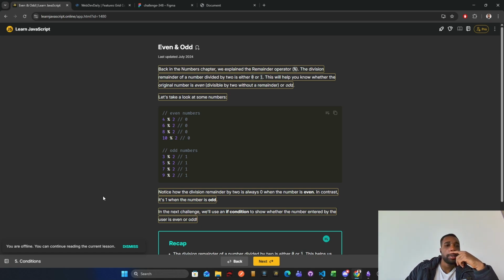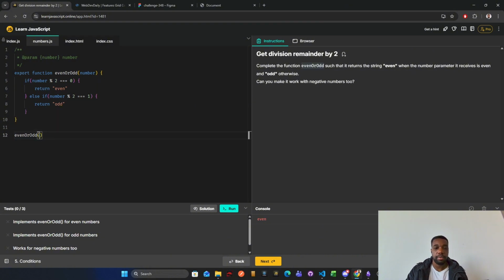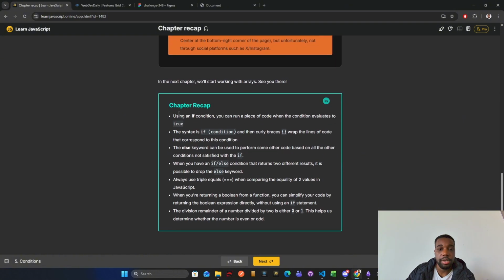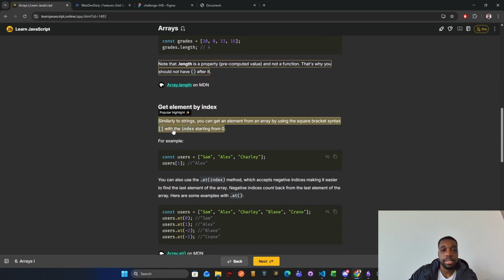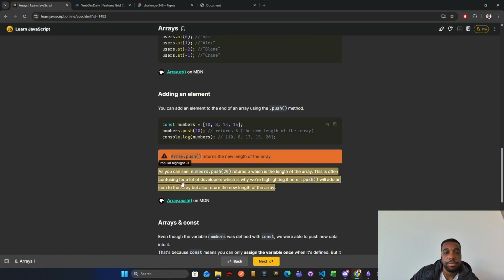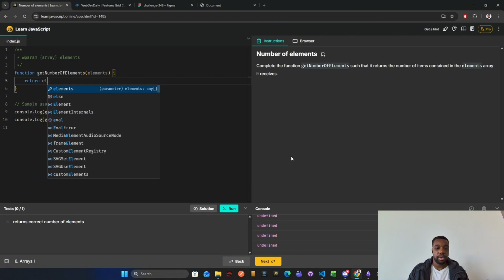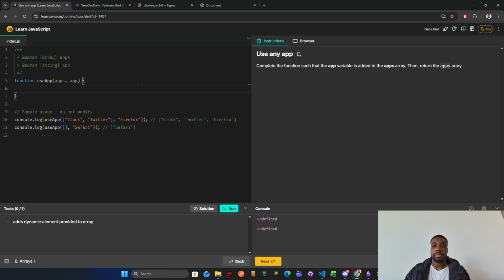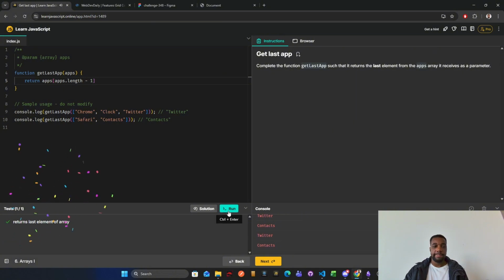Becoming a Frontend Developer From Zero — Day 69 | Conditions & Arrays | Part 7